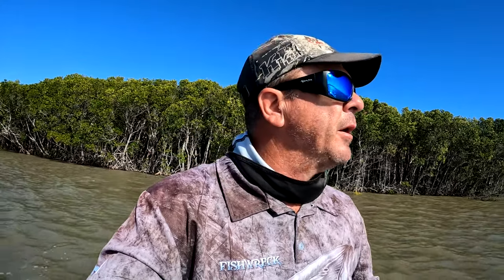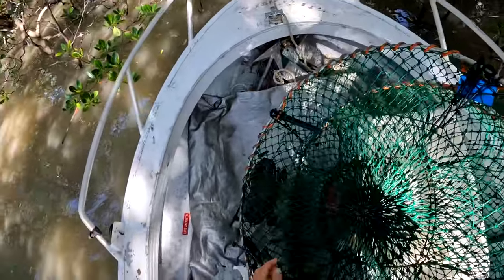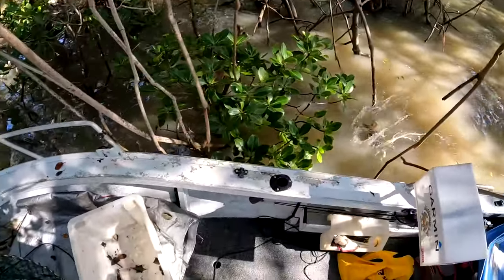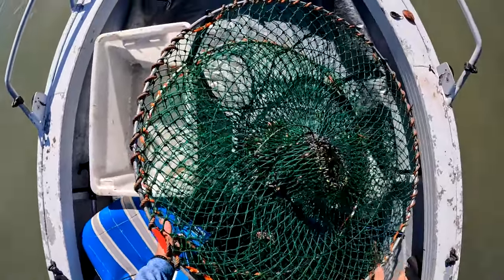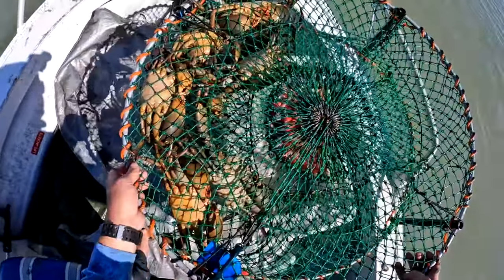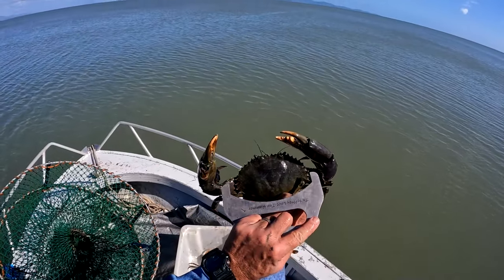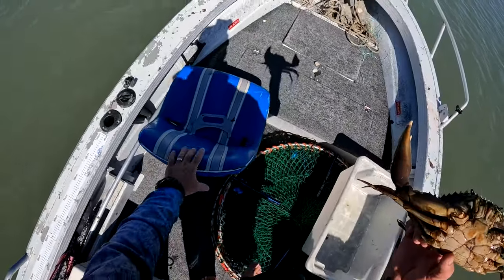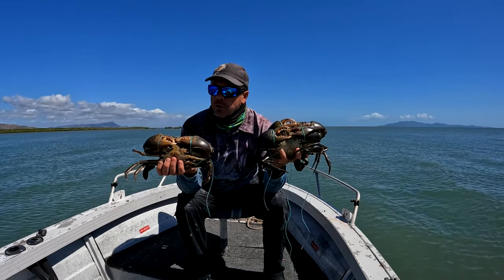CATCHING MUDCRABS | ULTIMATE PRO CRAB POTS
Tough time of year up here in Nth Qld for catching Mud Crabs, spring time, waiting for the rains to flush the Estuary systems out.